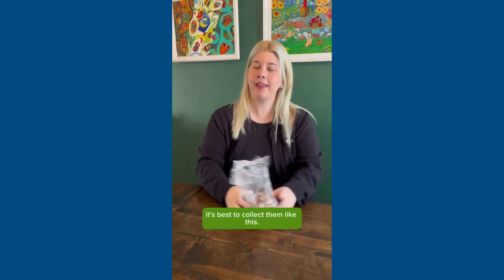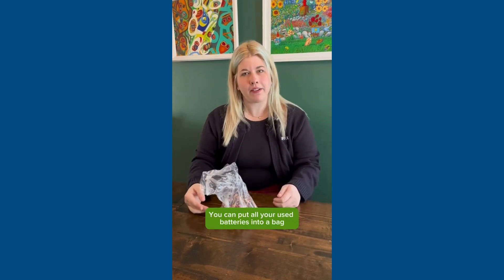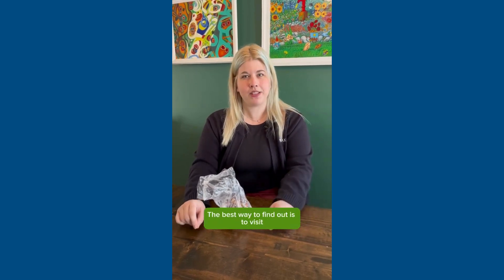Ask Ally: What's the best way to dispose of batteries that no longer work?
What's the best way to dispose of batteries that no longer work? Ally and Bryan from Halifax Solid Waste have the answer.

We have a great app and webpage where you can input an item to see if it goes in the recycling, green cart or garbage. Details at: halifax.ca/whatgoeswhere